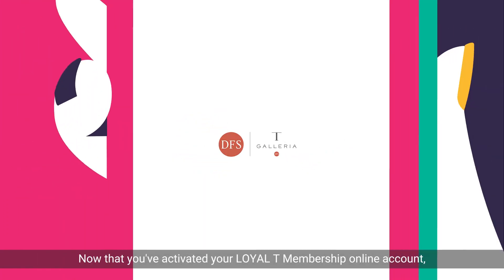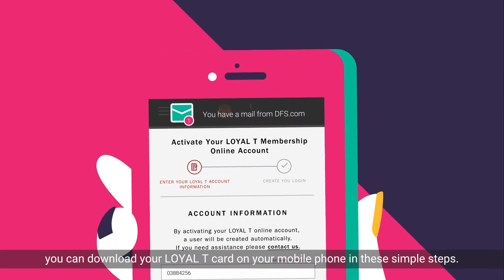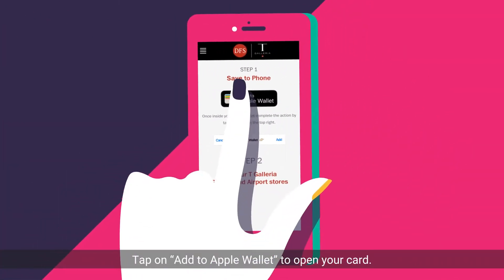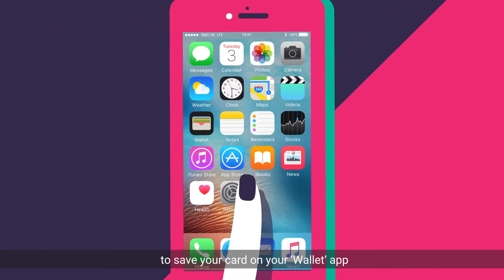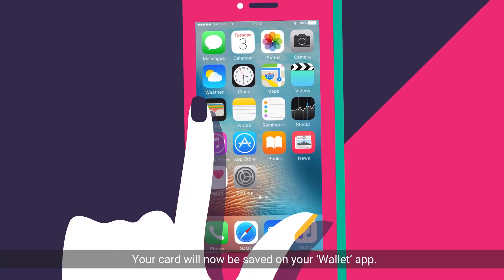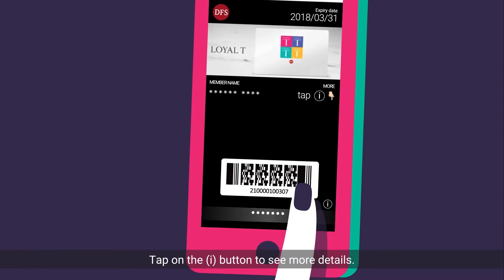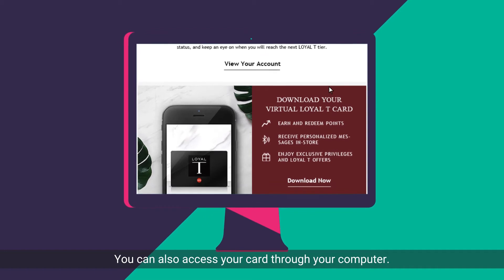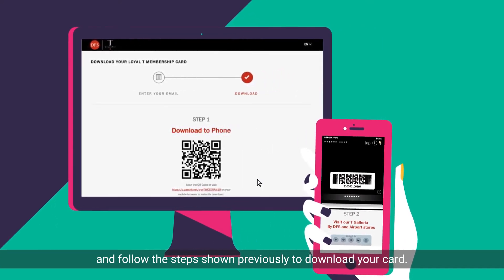DFS Presents: Getting Started With Your DFS Mobile LOYAL T Card (iPhone)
Download your LOYAL T Card on your iPhone to earn and redeem points on the go and enrich your shopping experience. Watch the video to learn more.